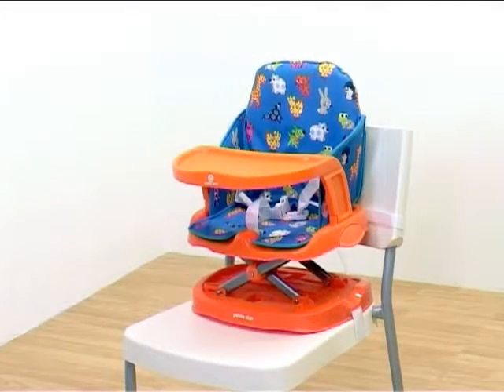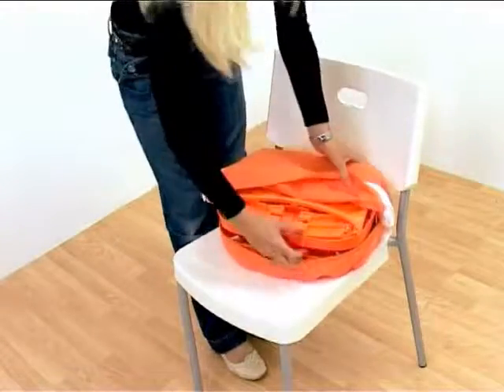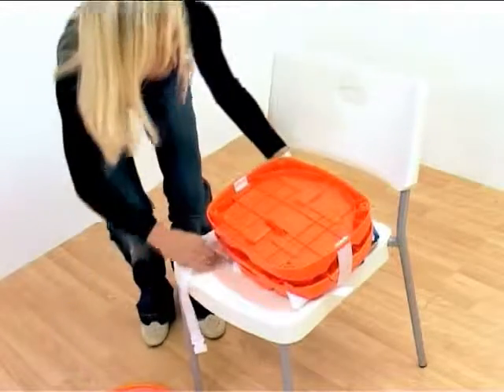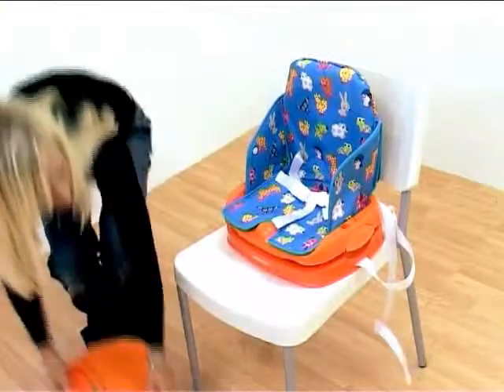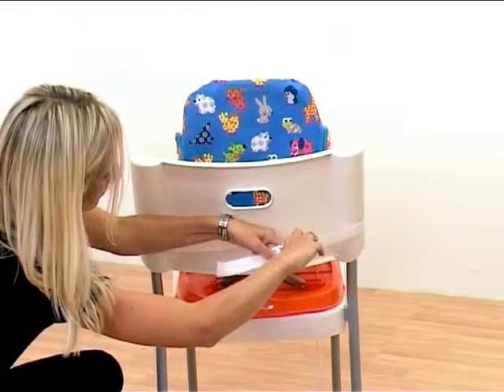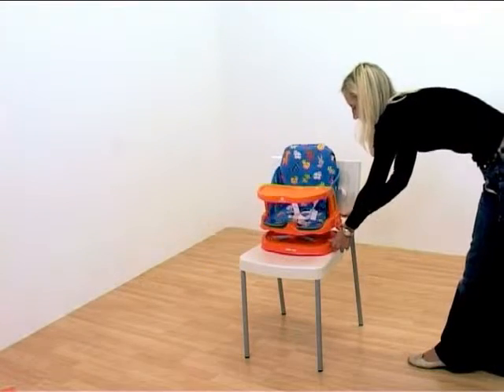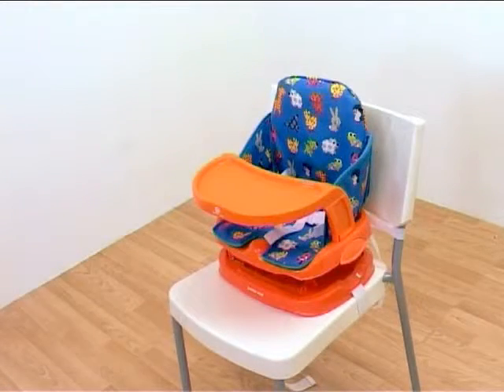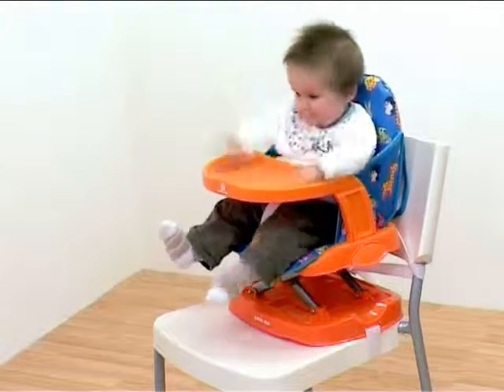The Animal Friends Booster Seat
This booster seatcomes complete with transit bag, adjustable carry strap, and features a easy compact fold to make it your perfect travelling companion. Attaching straps allow it to fit virtually any dining chair. Complete with various height adjustments for extra comfort.

Zia petitestar petite star pushchair buggy baby products walker babies nurseryvalue nursery value bouncer highchair pram stroller jogger kiddiecare kiddicare kiddi care